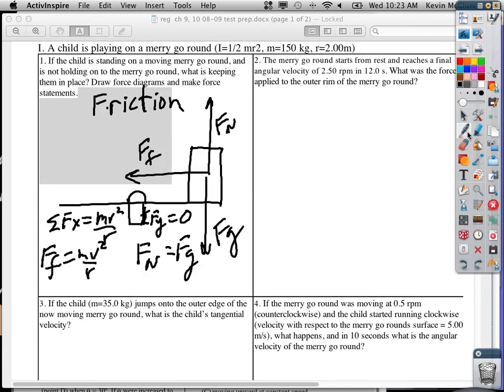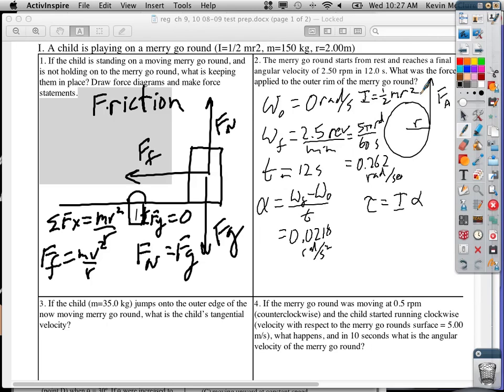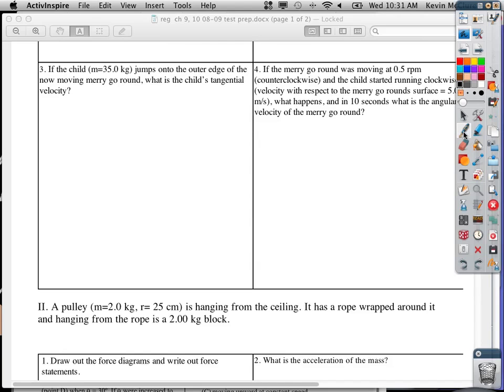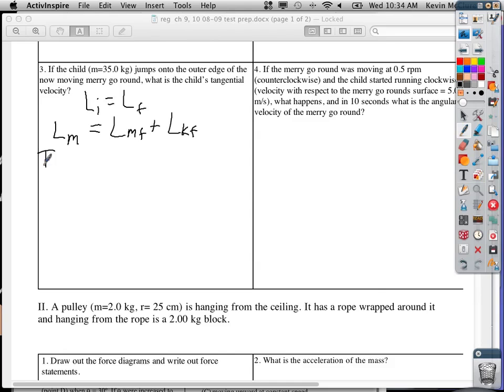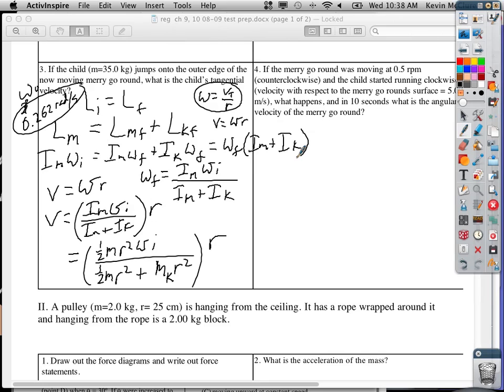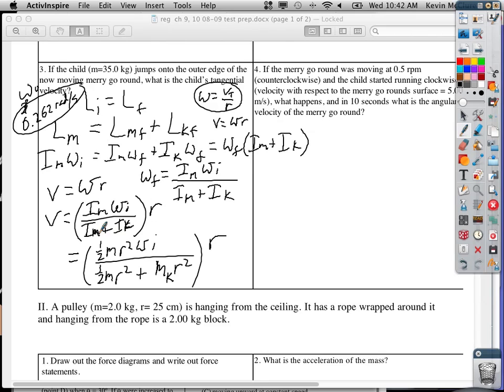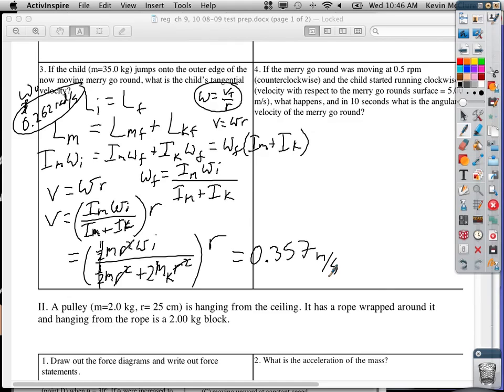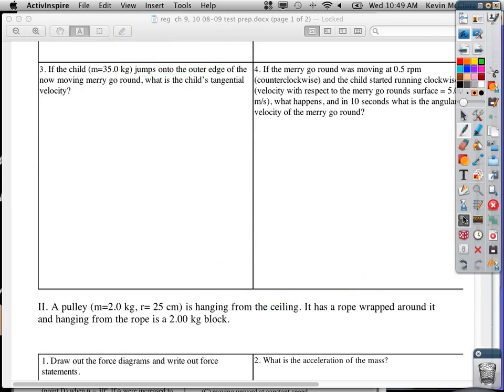reg test prep ch 8 9